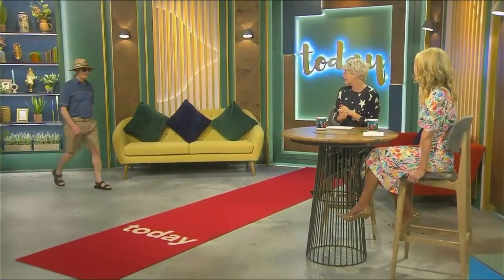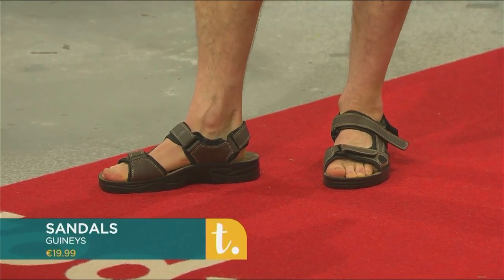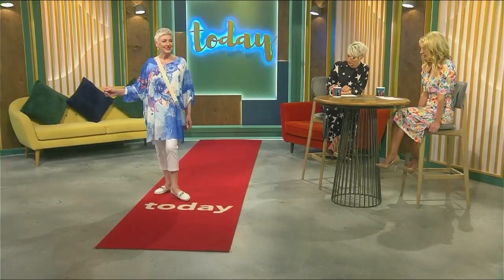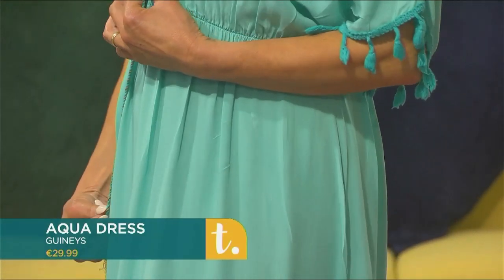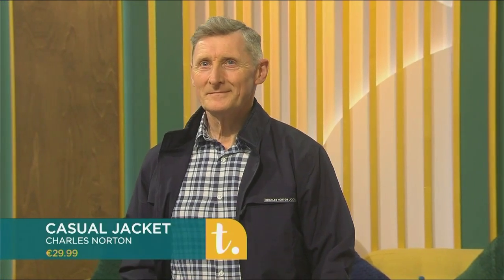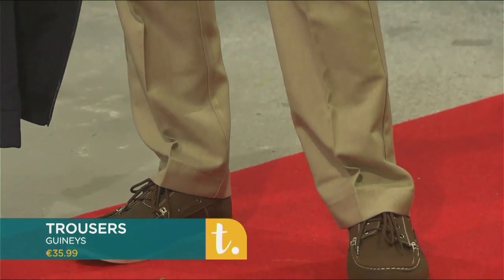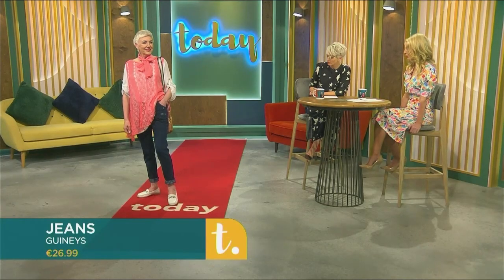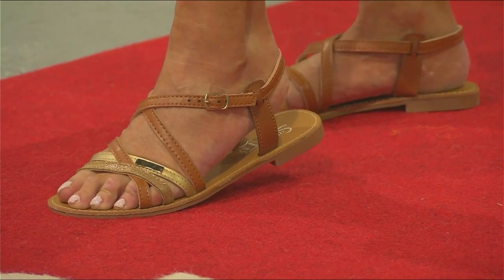Affordable Summer Style at Guineys | RTE Today Show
Orla Diffily joins Sinead Kennedy on RTE Today to showcase some affordable summer style from Guineys (available in any of their department stores nationwide).

Models Noel, Pat and Julie represented by Upfront Model Management.

Copyright RTE Today